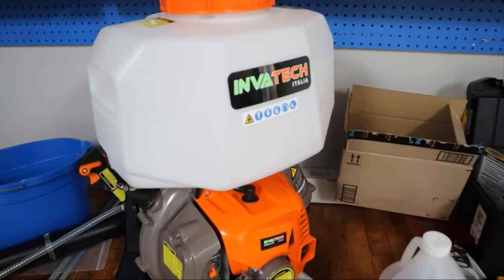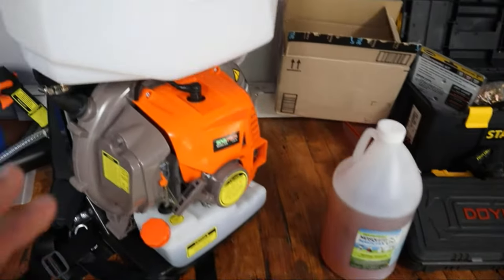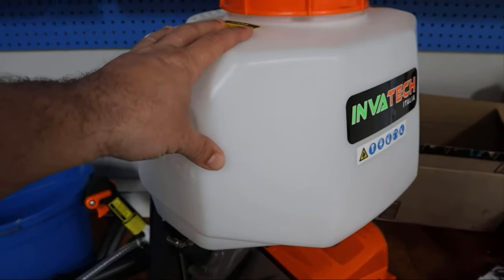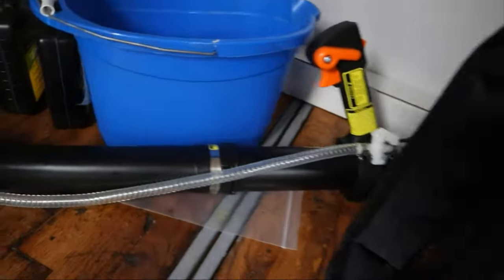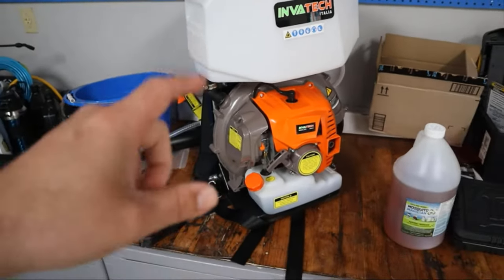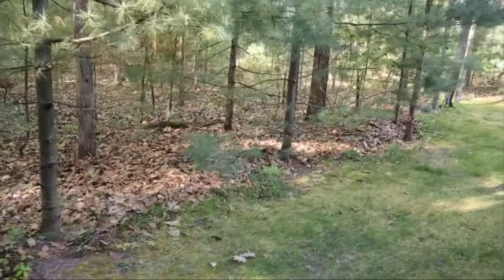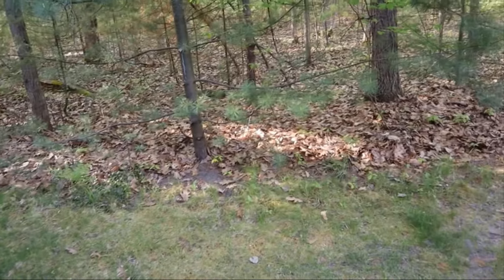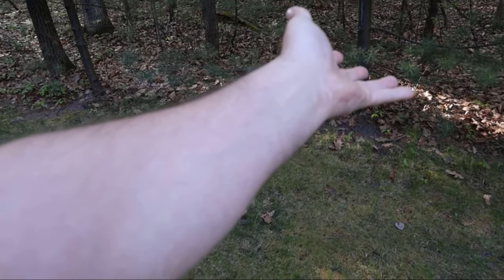Is the Invatech the Best Mosquito Fogger? Full Review on this Amazon Product!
AMAZON PRODUCT LINK:
- Invatech Backpack Fogger

OTHER POPULAR AMAZON PRODUCTS I'VE REVIEWED:
- GoSports Pool Table
- LifeVac Rescue Mask
- Invatech Mosquito Fogger
- 90K Lumen Flashlight
- HB Can Opener

RJ here, and I just want to let you know that I believe in transparency; that said, I want to let you know that the Amazon links I provide may allow me to earn an affiliate commission for any purchases you happen to make.

Please note that I have not been given any free products, services or anything else by these companies in exchange for producing video reviews for their products. The products were purchased by me through Amazon directly and reviewed based upon my own personal ownership experience.

RJ